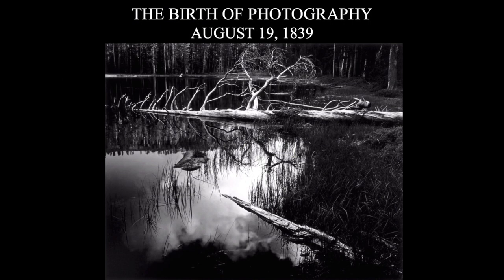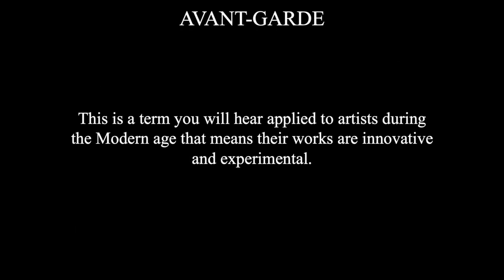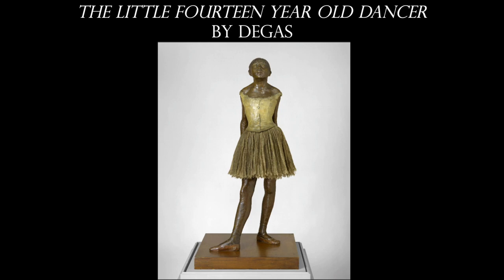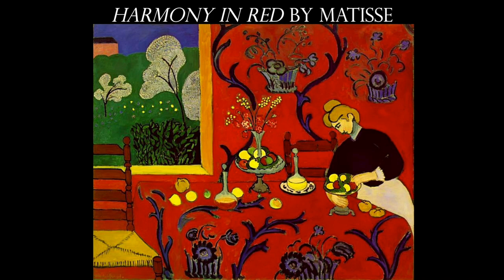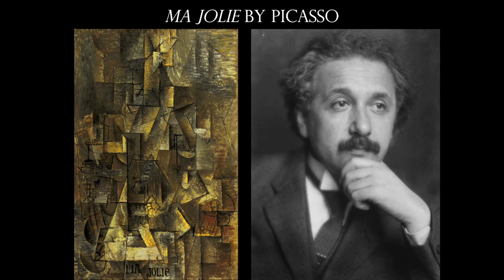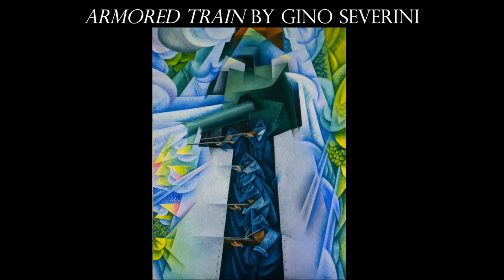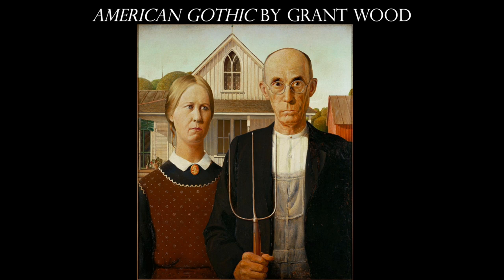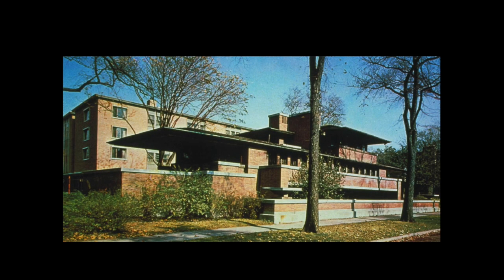Survey II Final Exam Review OLD